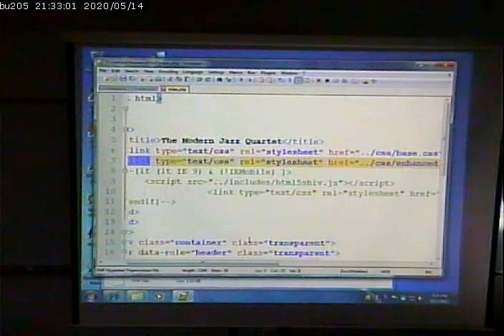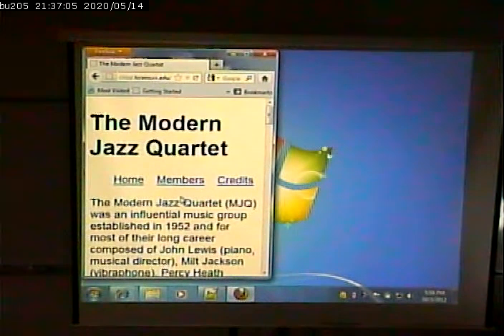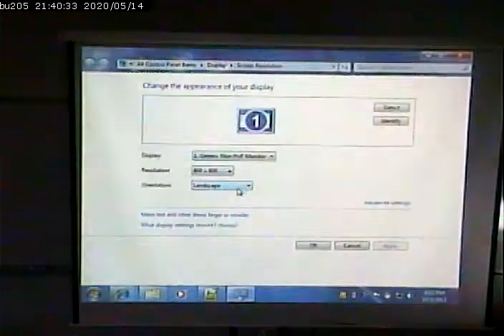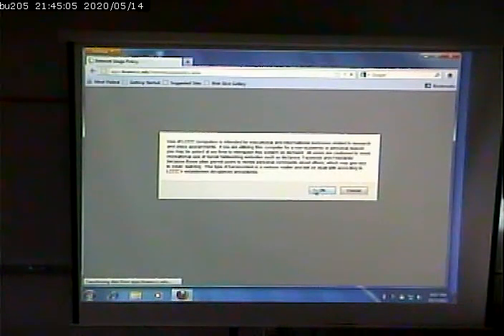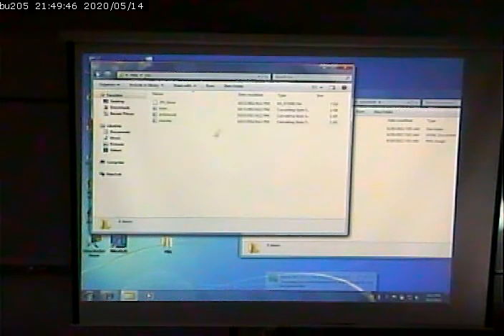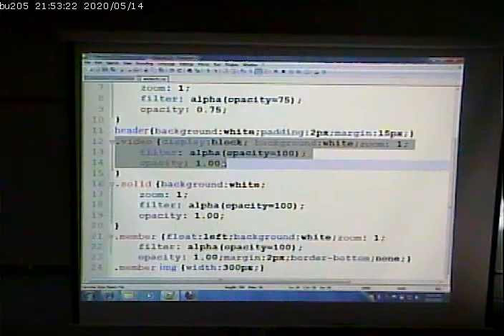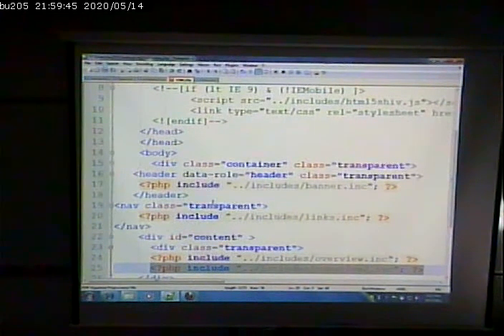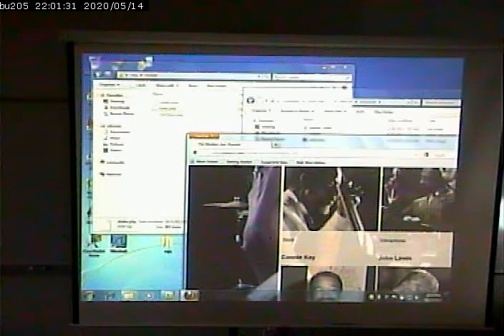CISS268 - Mobile Web Development - 10/3/2012 - Part 2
An example pulling together several key concepts for mobile web development